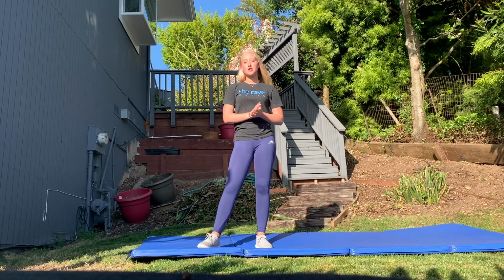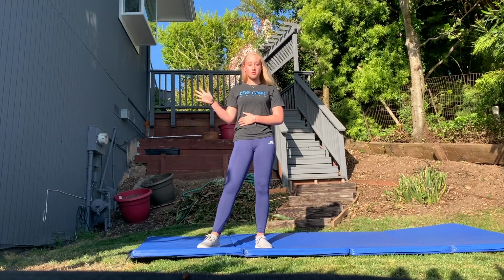A Z Gymnastics Challenge with Coach Dessa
Today we have a training game from Coach Dessa! Use the alphabet to choose one gymnastics item from each letter!  Spoiler alert!!! Below are possible choices for you, alternatively, if you can't think of one yourself, do 5 push ups instead.

A-Z Skills

A
Arabesque
Ariel
B
Backward roll
Back walkover
Back Handspring
C
Crabwalk
Cartwheel
D
Dive roll
Dive cartwheel
Double Turn
E
Elbow Stand
Extension Roll
F
Forward Roll
Full turn
Front Walkover
Front Handspring
G
Good leg split
H
Handstand
Hurdle
Handspring
I
Illusion Turn
J
Jump turn
Jump leap
K
Kick
Kickover

L
Leap
Lunge
Left Leg Split
Limber
M
Middle Splits
Mount (come up with a beam mount)
N
No handed forward roll
Needle
Nail it (stick it)
O
One leg hops
One handed cartwheel
One handed front walkover
P
Pike
Pike Jump
Q
Quarter turn
Quarter turn jump
R
Roundoff
Roundoff back handspring
S
Splits
Straddle jump
Split jump
Stick it
T
Tuck jump
Turn
U
V
V-Up
V-sit
Valdez
W
Walkover
The Worm
Wrist Stretch
X
X-jump
Y
Y-stand
Z
Zero handed forward roll

IF YOU CAN NOT THINK OF A SKILL, DO 5 PUSH-UPS